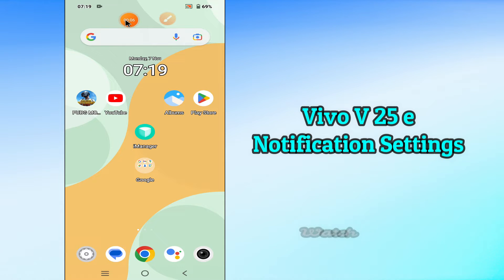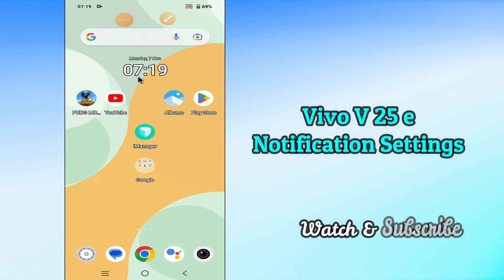Vivo V25e Notification Settings || Vivo V25e On/Off Apps Notifications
Vivo V25e Notification Settings